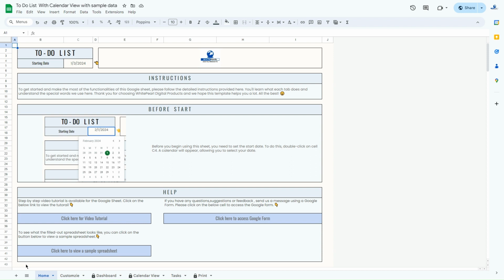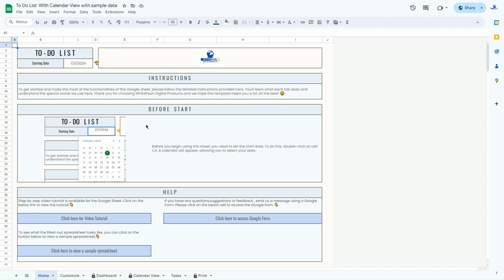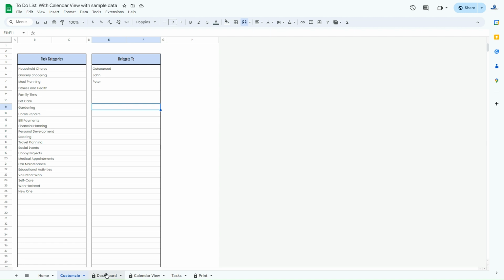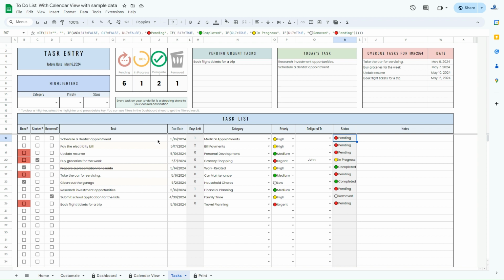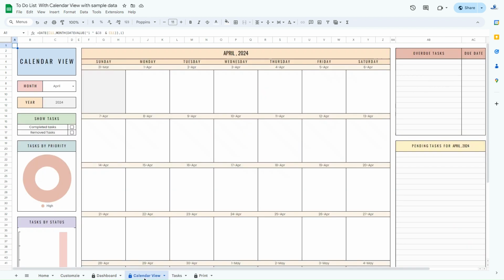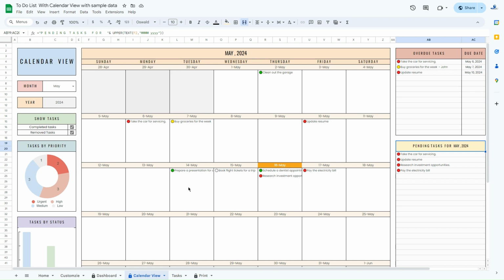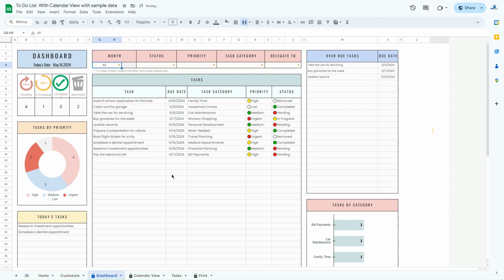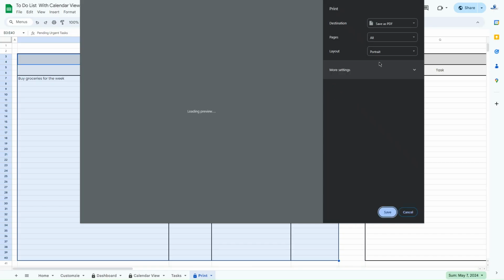Ultimate To-Do List Google Sheet | Task Entry | Dashboard | Calendar View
Welcome to our comprehensive tutorial on how to use our powerful to-do list Google Sheet! Whether you're a seasoned organizer or just starting out, this video will guide you through every step to maximize your productivity.

📋 Tabs Overview:
- Home Tab: Detailed instructions on effective sheet usage.
- Customize Tab: Define custom task categories.
- Dashboard Tab: Get a quick overview of task progress.
- Calendar View Tab: Visualize tasks on a monthly calendar.
- Tasks Tab: Enter task details and track progress.
- Print Tab: Print out your tasks for easy reference.

🔍Task Tab:
- Learn how to duplicate the sheet for backup and fresh starts.
- Set your starting date for task tracking.
- Customize task categories and assign tasks to third parties.
- Track tasks with due dates, priorities, and status updates.
- Utilize highlighters for easy task identification.
- Utilize filters on the dashboard tab for a streamlined view.

🗓️ Calendar View:
- View tasks for specific months with ease.
- Differentiate tasks by status with color-coded circles.
- Highlight today's date for quick reference.
- Access sections for overdue and pending tasks.

📊 Dashboard Insights:
- Filter tasks based on various criteria.
- View task counts by status and priority.
- Access quick sections for today's tasks and urgent tasks.
- Identify overdue tasks effortlessly.

🖨️ Print Tab Functionality:
- Print out tasks based on urgency, priority, or status.
- Customize print settings for optimal output.

The link to purchase the Google sheet is